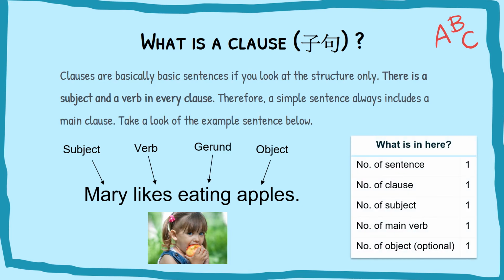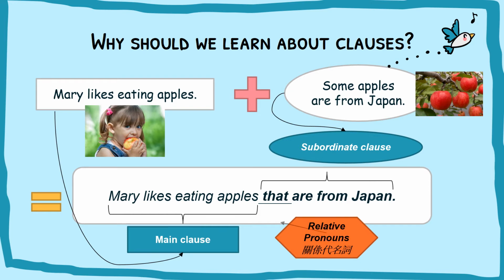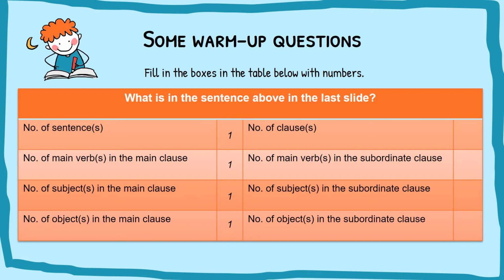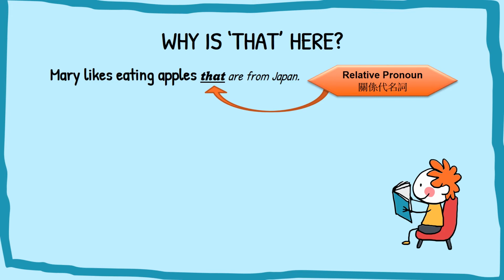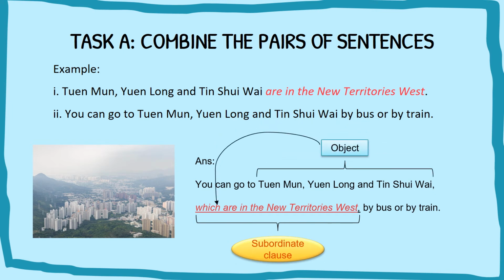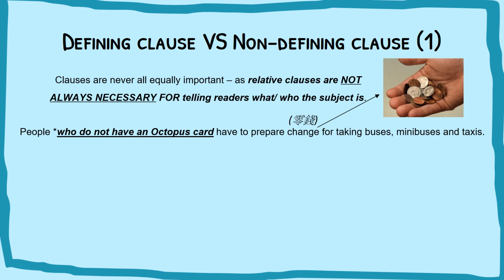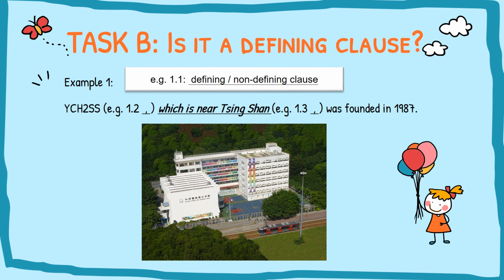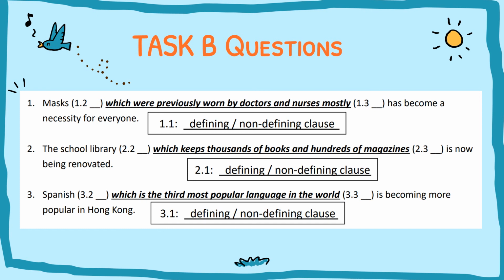Relative Clause in 3rd Term